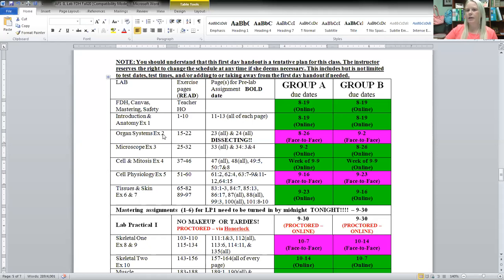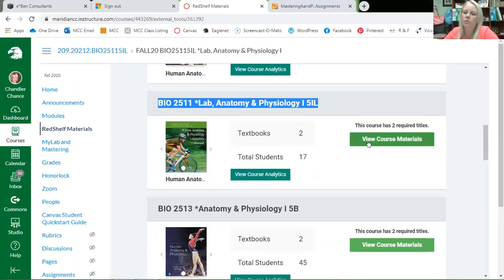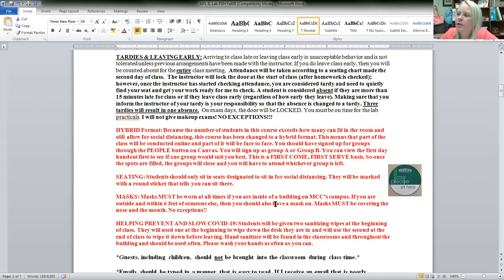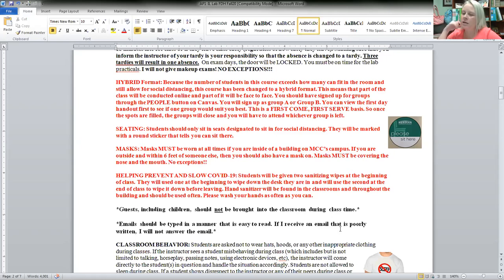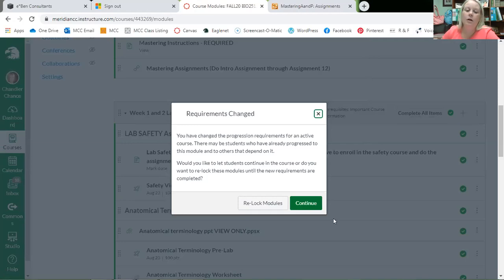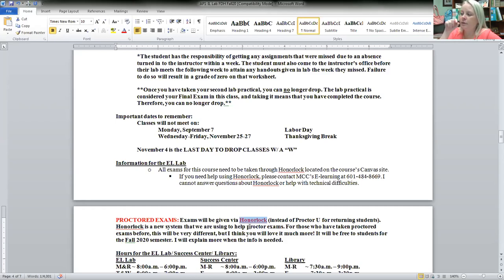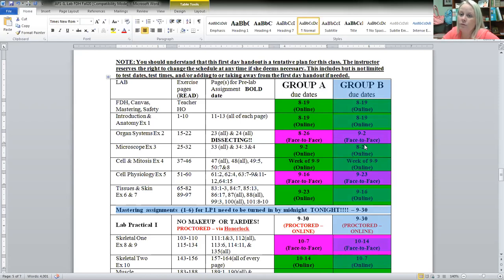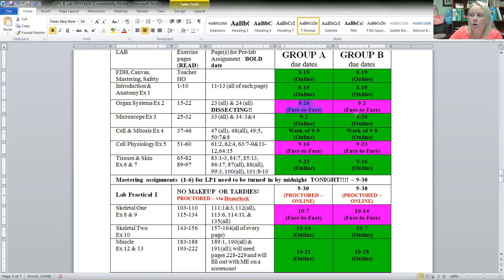Wednesday Lab FDH Zoom